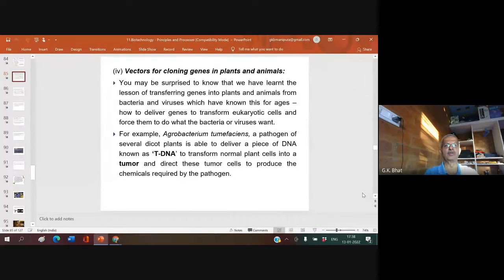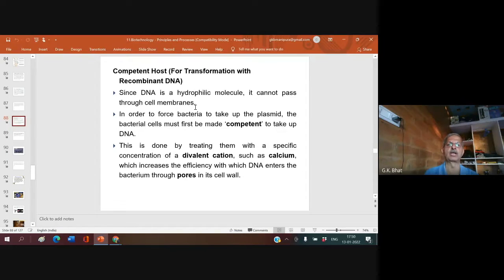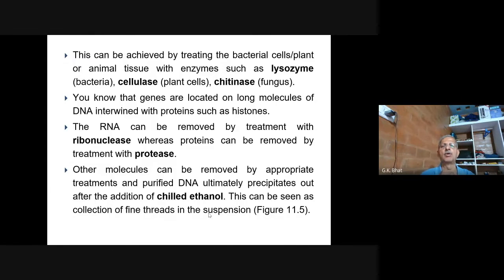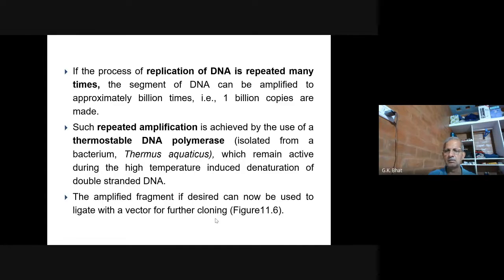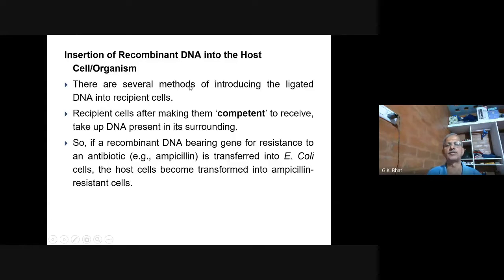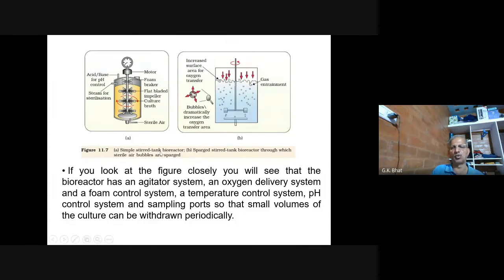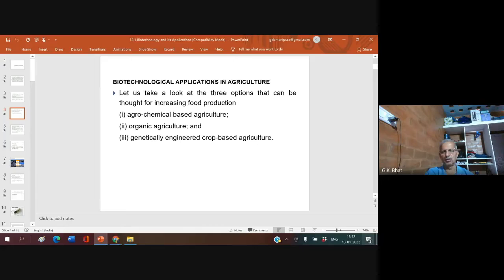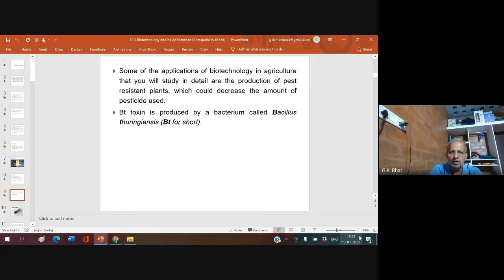Biology Live Lecture 113 (Biotechnology - Principles & Processes Part IV) By Prof GK Bhat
Topic Name : Biotechnology - Principles & Processes Part IV
Prof name : Prof G.K Bhat
Conducted on : 13th Jan 2021 5:30pm - 7pm